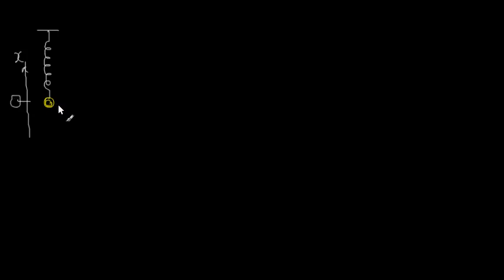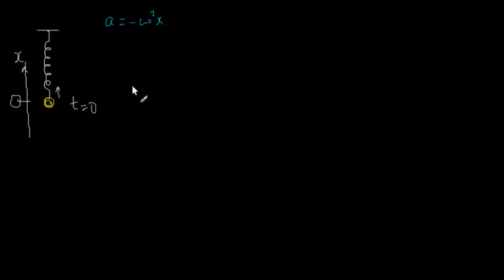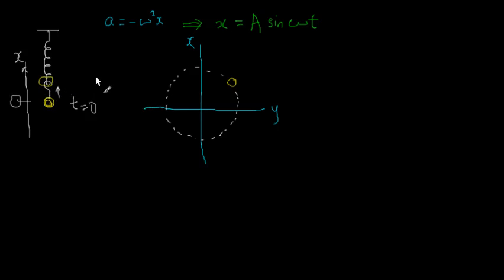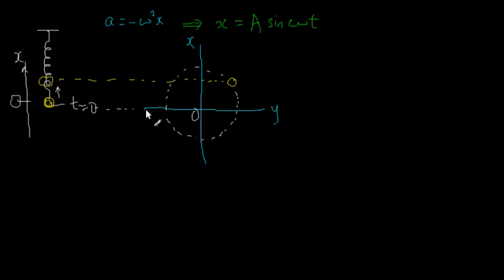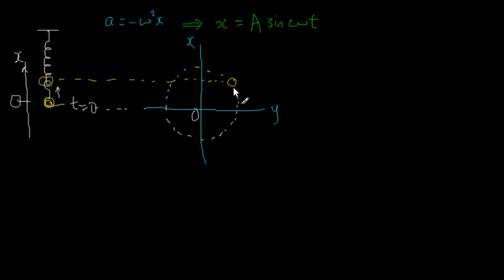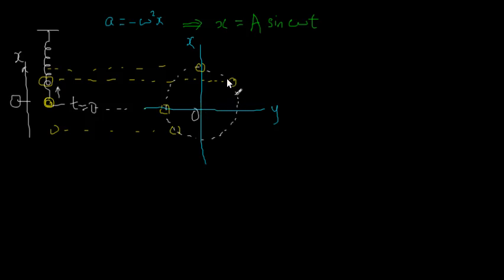106 Simple harmonic motion solution part 1a